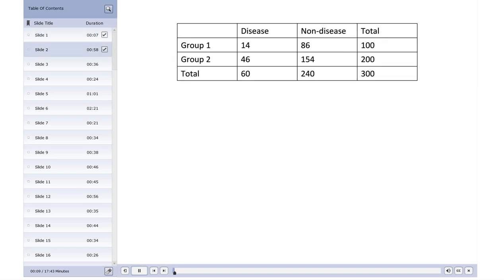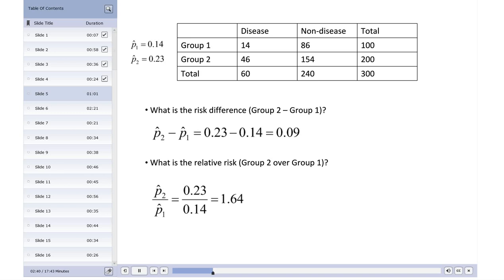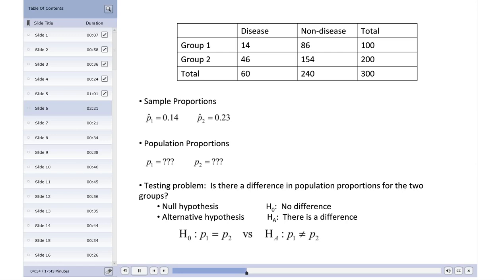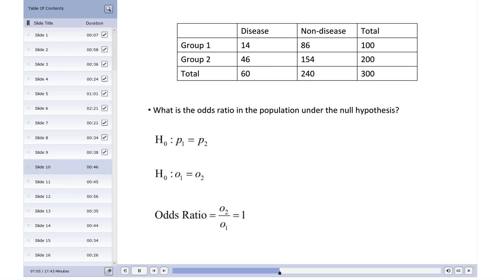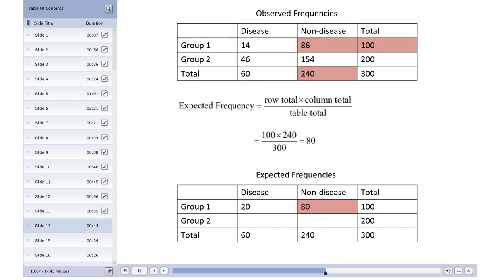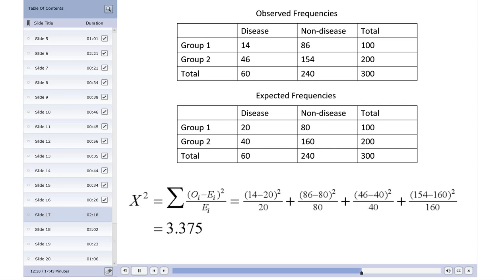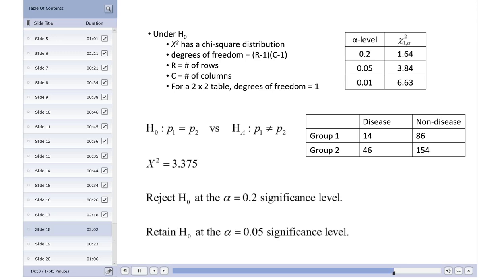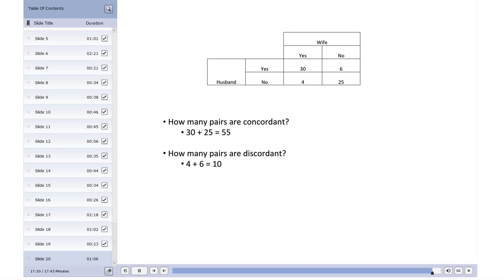2 x 2 Contingency Tables